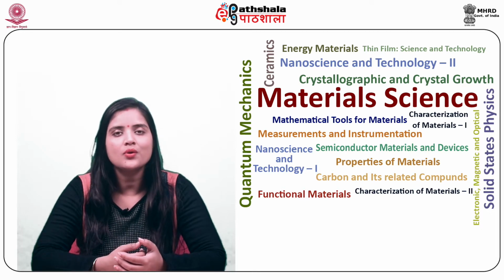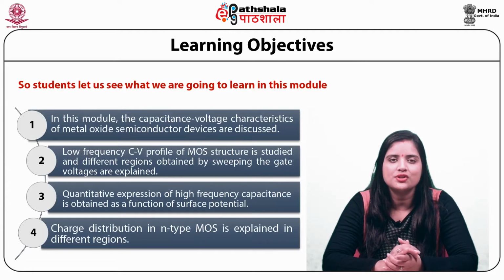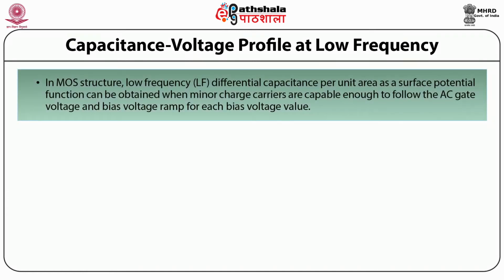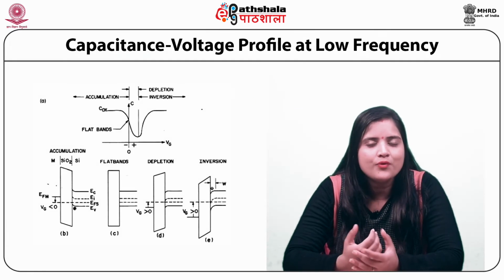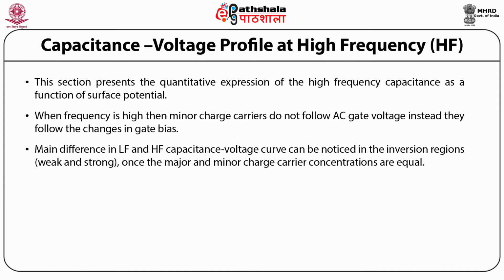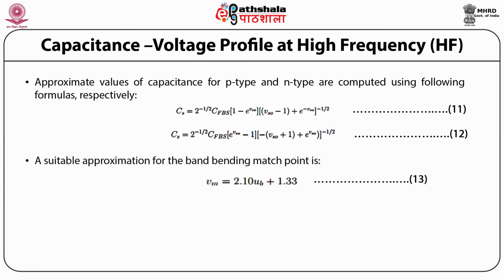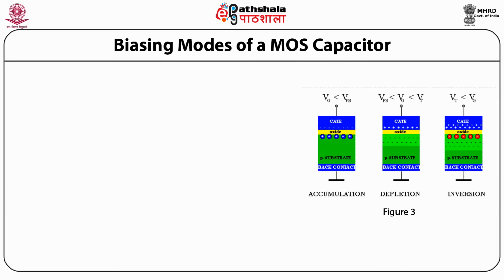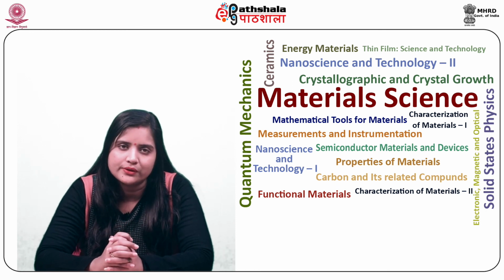Materials Science P03 M-4.5 Capacitance-voltage Characteristics